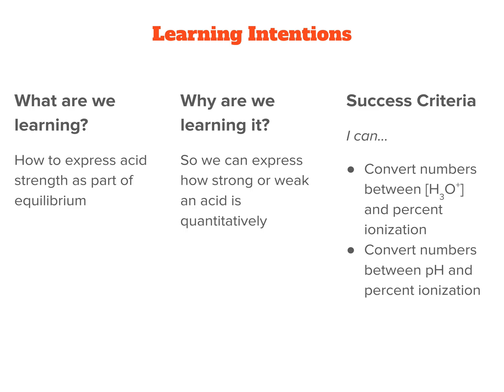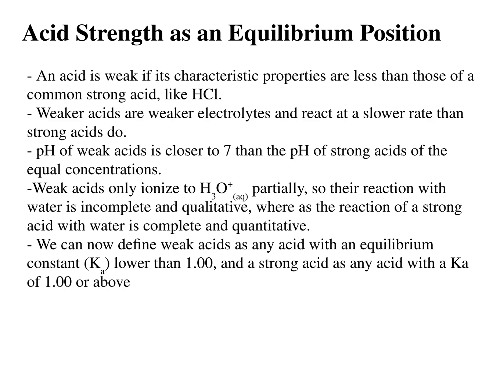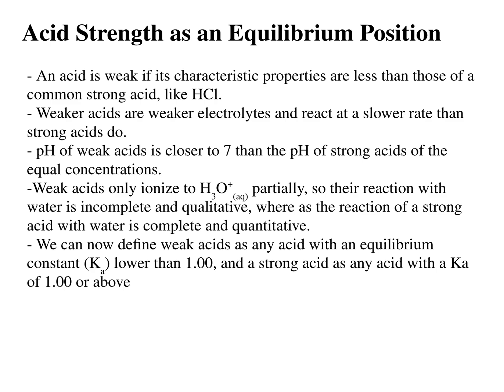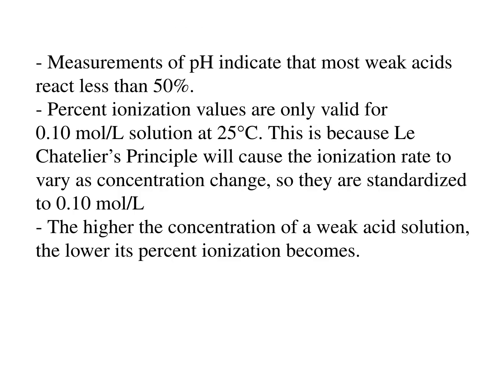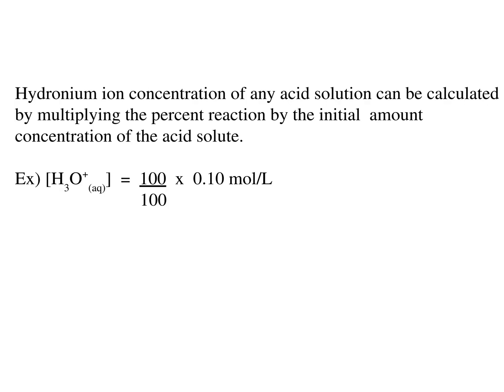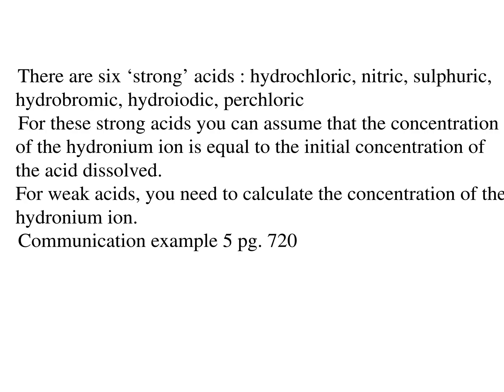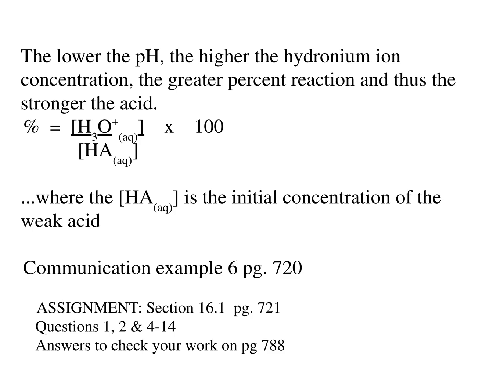Chem 30 6.2.6 Acid Percent Ionization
How can we express acid strength quantitatively?